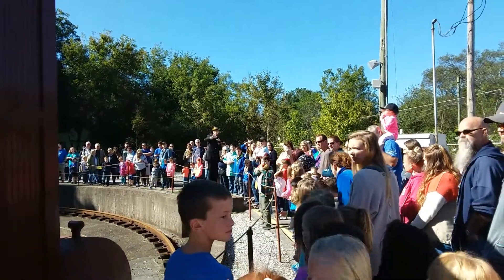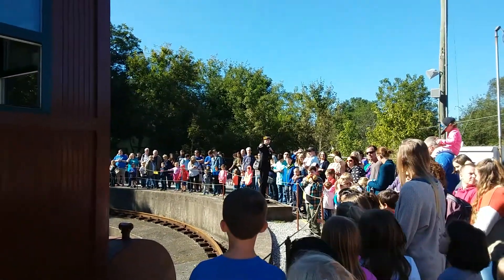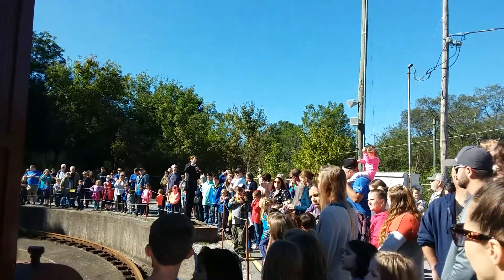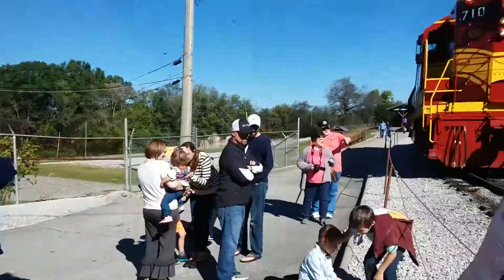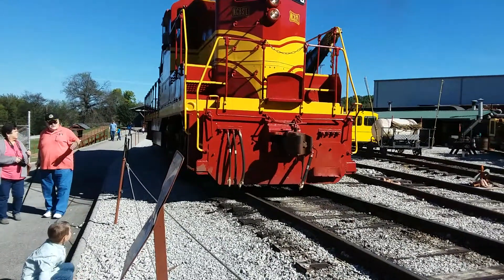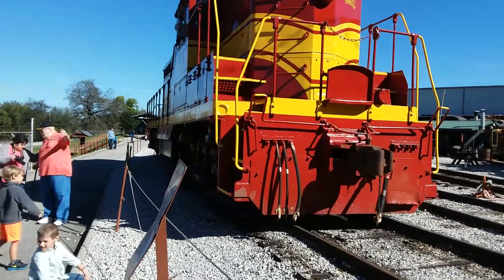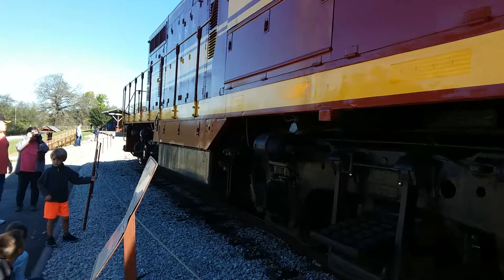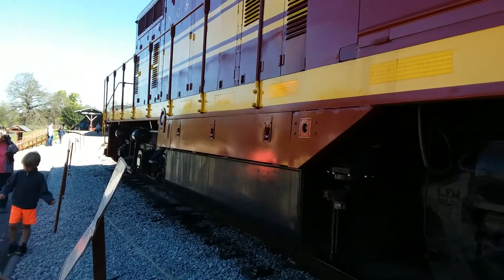Turntable at East Chattanooga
After recently returning from an October break in the deep South, I upload here a video that I filmed while in Chattanooga, Tennessee. There is a heritage line running as the Tennessee Valley Railroad, which sees some services running, where a turntable demonstration happened at the East Chattanooga station, before returning to our original destination